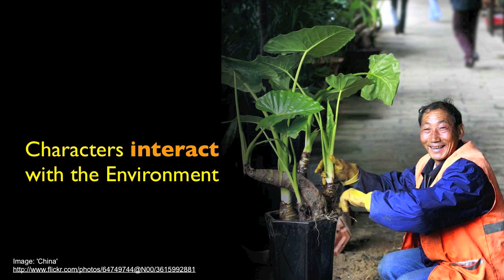Viewpoints - Environment - Part 2